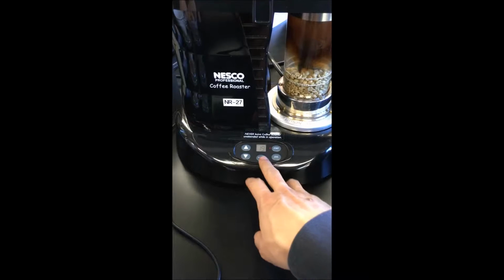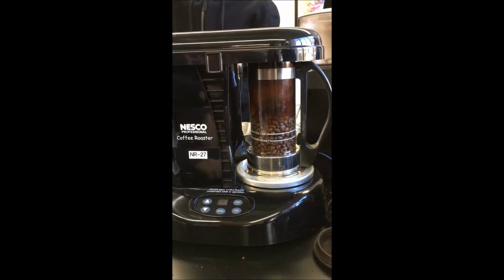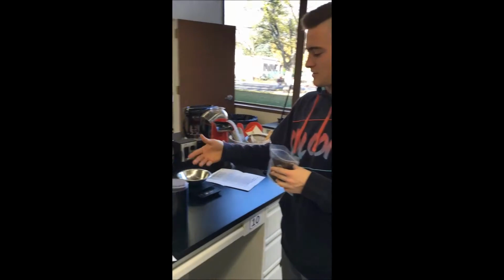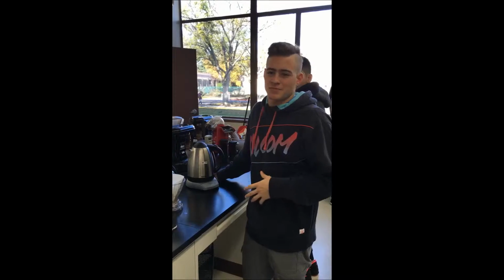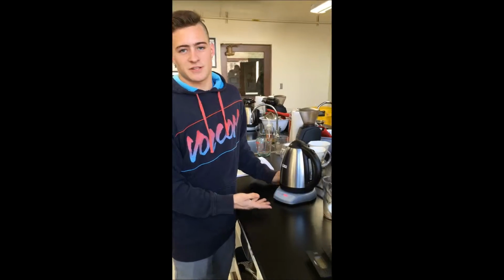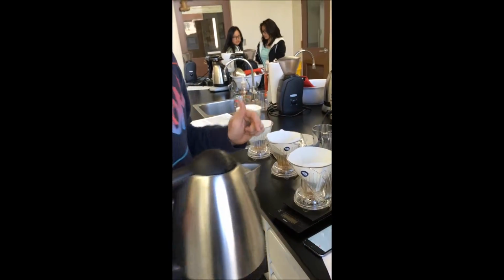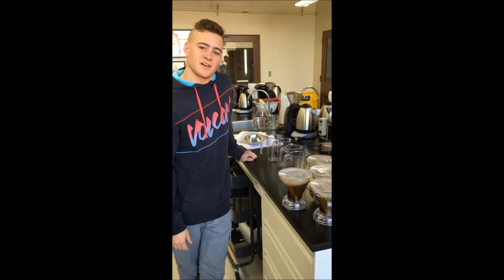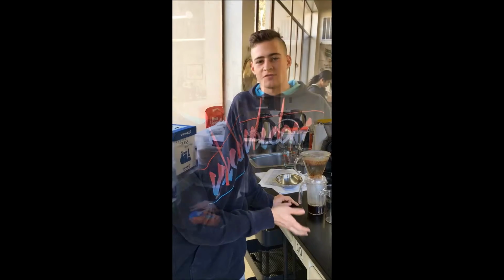group 10 final video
ECM001 A01 group 10 final video